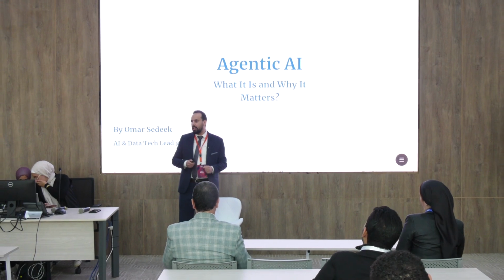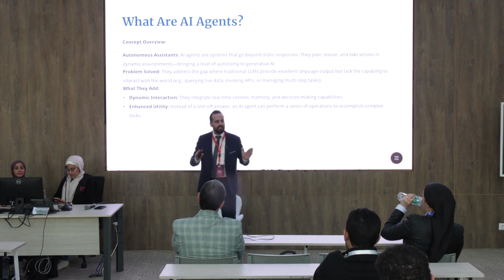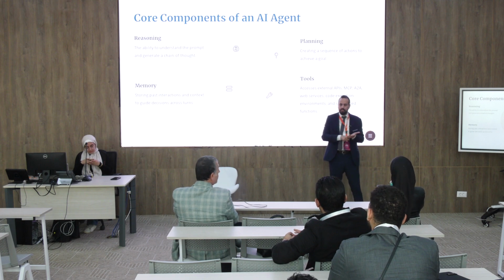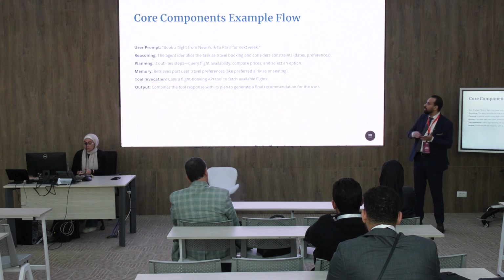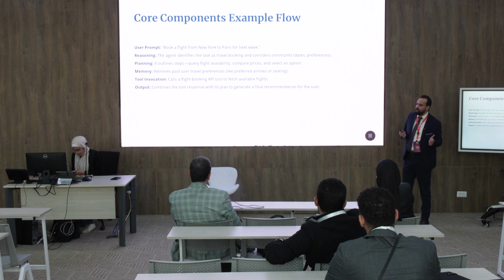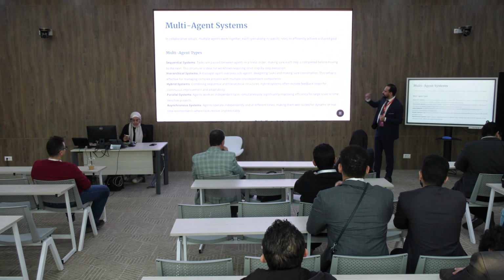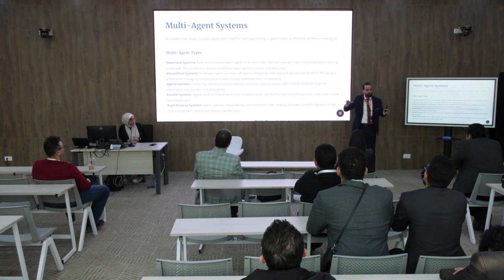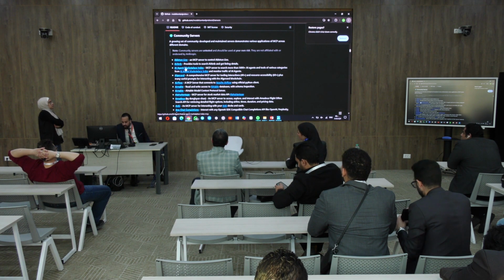Agentic AI: What It Is and Why It Matters | Omar Sedeek | DSC MENA 25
Imagine a world where machines don't just follow instructions—but think, decide, and act on their own. Omar Sedeek, AI & Data Tech Lead at Deloitte, unpacks the concept of Agentic AI and how it’s redefining autonomy in artificial intelligence.
Discover what sets agentic systems apart, their real-world applications, and why this next evolution in AI matters now more than ever.
This session was held on April 12, 2025, at DSC MENA 25 OFFLINE.